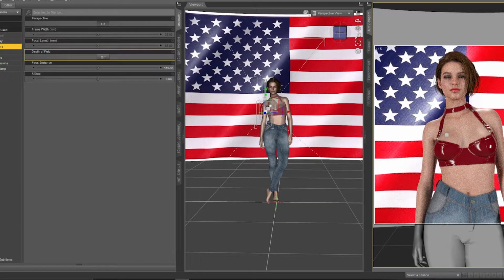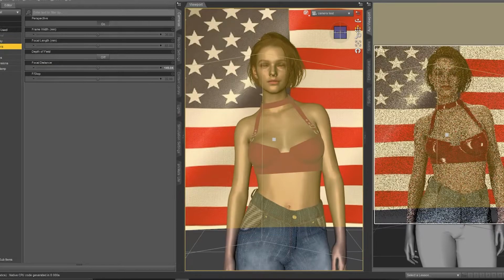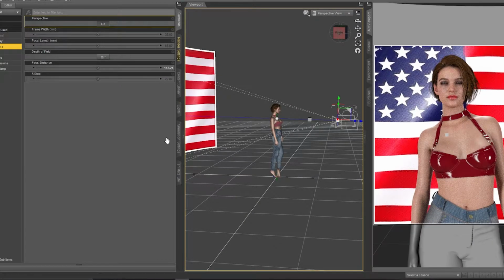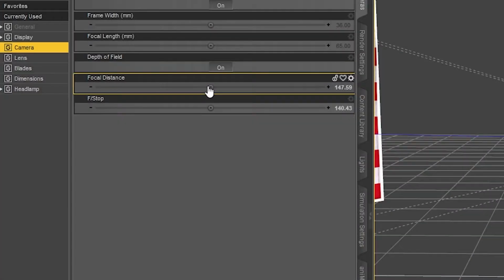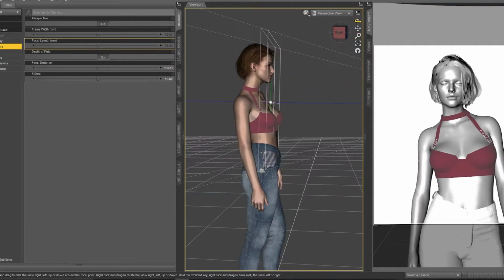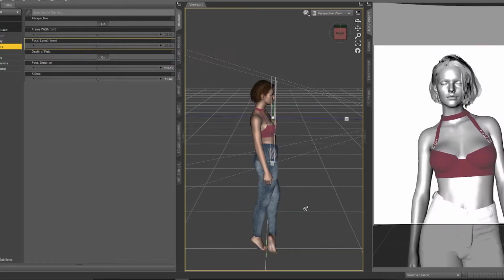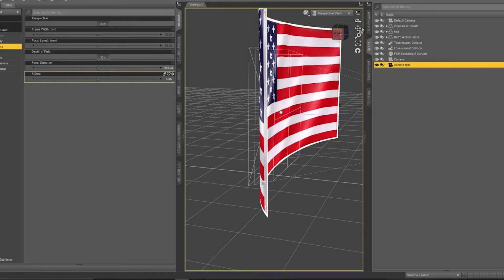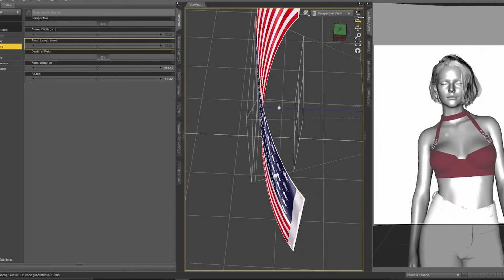Daz Studio | How to camera focus on Daz Studio?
How to camera focus on Daz Studio?
Peace!